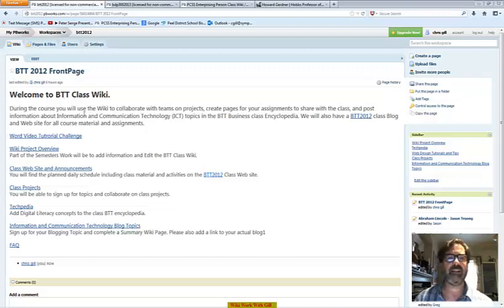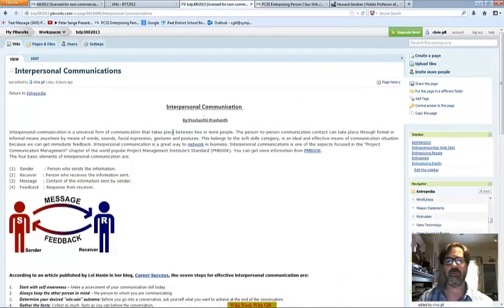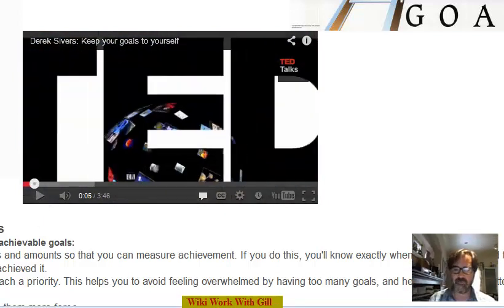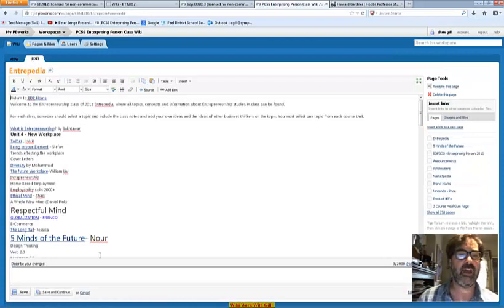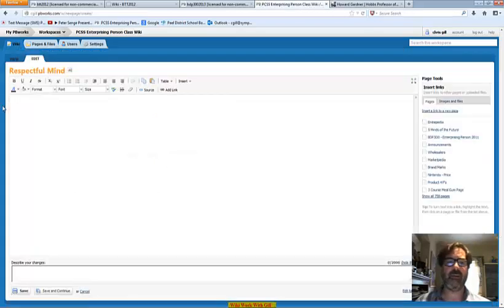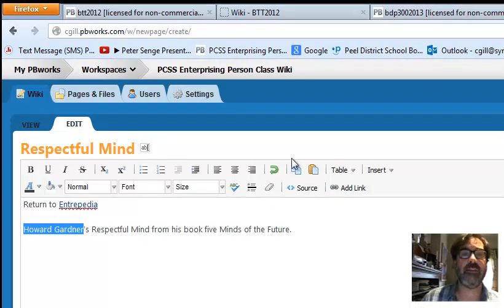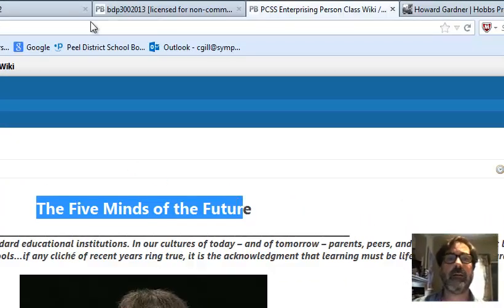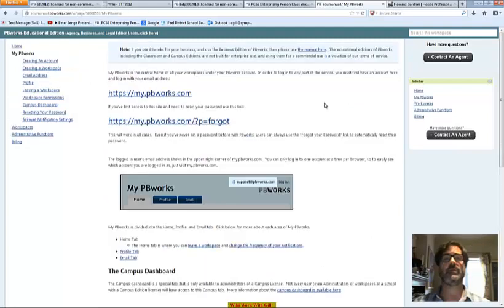Wiki Work With Gill DEMO Aug 13 2013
Wiki Demo